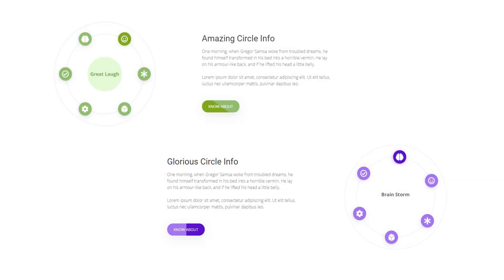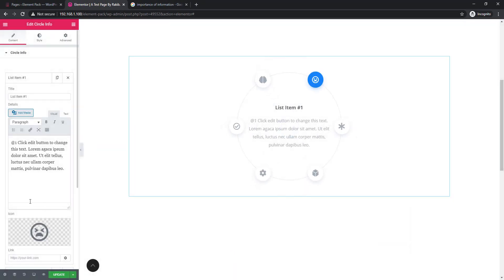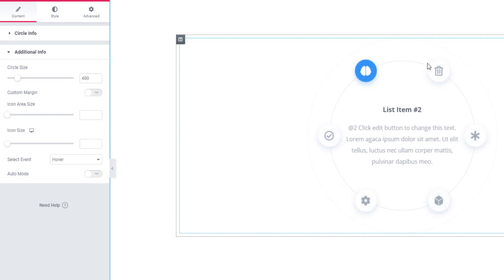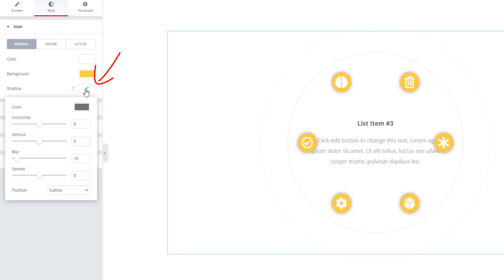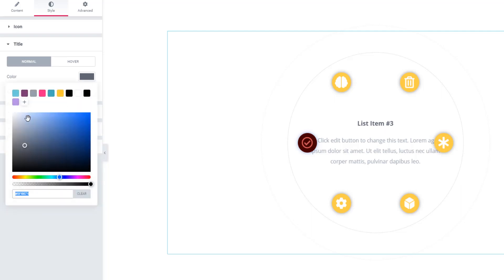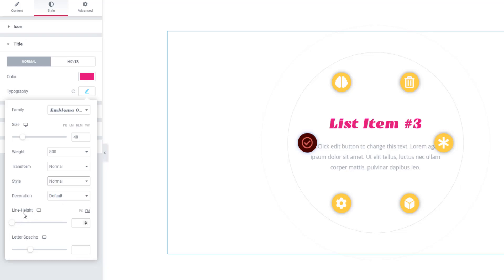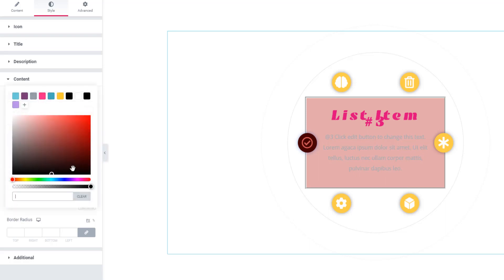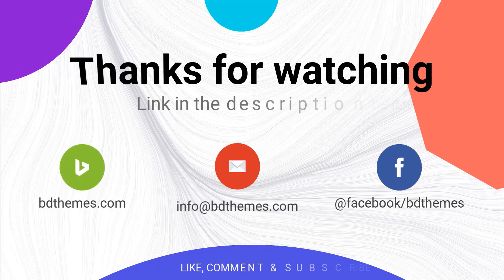How to Use Circle Info Widget by Element Pack in Elementor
This Elementor tutorial explores the Circle Info Widget by Element Pack and learns how to use it effectively. The Circle Info Widget allows you to display catchy and informative circles on your website, providing a visually appealing way to present information to your visitors. With Elementor and Circle Info Widget by Element Pack, you can easily customize the look and feel of your circles to fit your brand and messaging. You'll learn how to add Circle Info Widget to your Elementor page, configure the widget, change the style, size, and position of the circle, and add text, images, links, and other customizations. Whether you're a beginner or an experienced Elementor user, this tutorial will give you practical ideas and insights on integrating Circle Info Widget by Element Pack into your website's design and making your content more engaging and effective. So let's get started!

For more details about the circle info widget please look